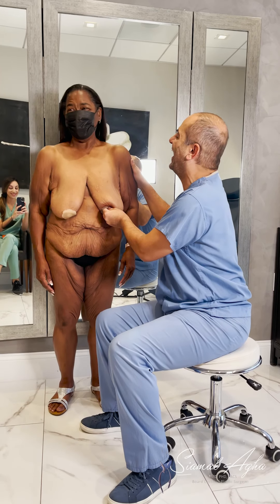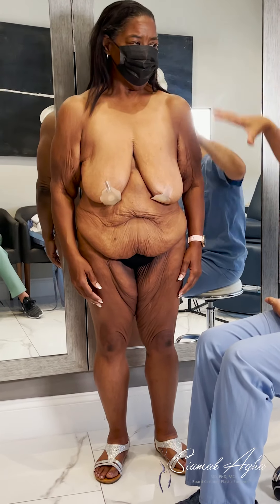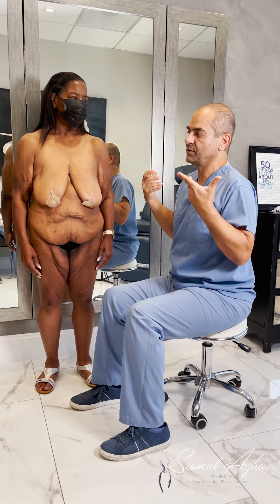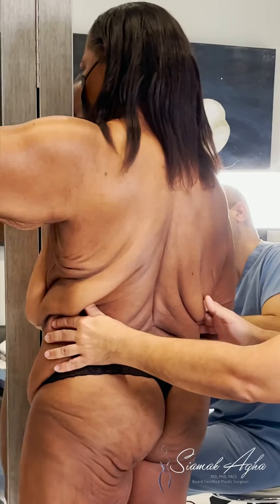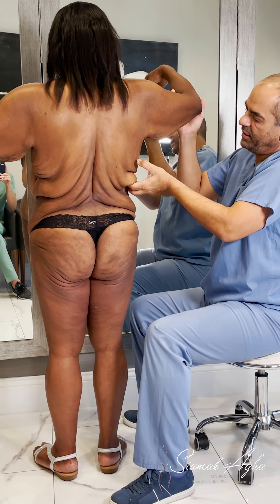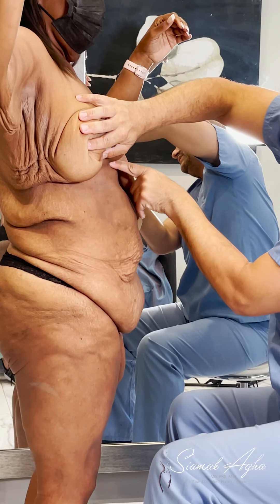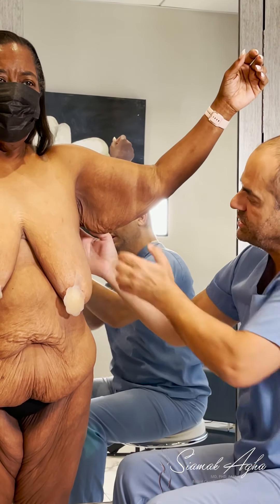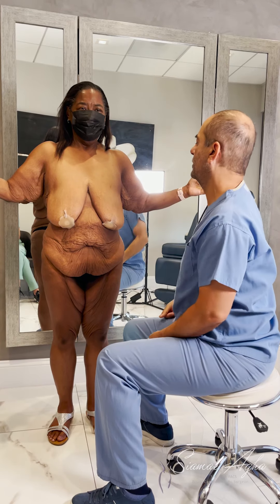Upper Body Lift — Educational Consultation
Upper body lift surgery may consist of one or several procedures, including an L-Brachioplasty (arm lift), breast lift, reverse tummy tuck and bra line back lift— to remove fat rolls along the back. Loose, sagging skin resulting from dramatic weight loss can be jarring to live with. Dr. Agha has perfected the Total Body Lift for weight loss patients to create a tighter and smoother contour, improving your profile and leading to renewed self-confidence. In weight loss patients, upper body laxity can present in a vertical direction as back rolls or a horizontal direction as excess tissue under the arm pits. The vertical upper body laxity often presents as hanging tissue drapes extending from the rib cage in front to the vertebral column in the back.
This procedure to correct for upper body laxity; including that of the chest and back. The mainstay treatment strategy for correction of upper back laxity is “bra-line upper body lift.” This technique involves removal of upper back rolls through incisions that are placed horizontally at the bra level. Did you know there are five levels chest and back rolls? Dr. Agha has identified and published the different levels of skin laxity based on its severity in Plastic and Reconstructive Surgery — Journal of the American Society of Plastic Surgeons.

What are your questions about the Upper Body Lift surgery? ⤵️